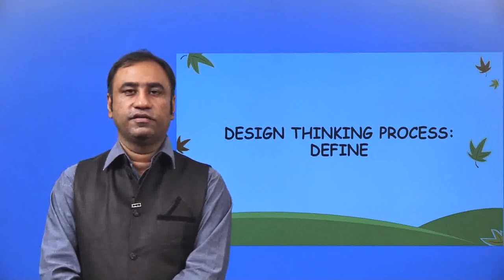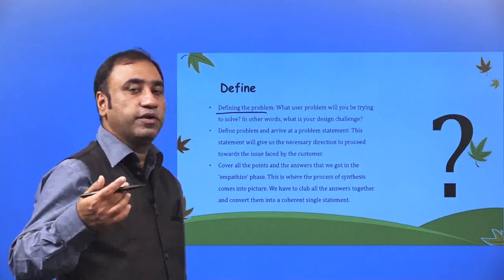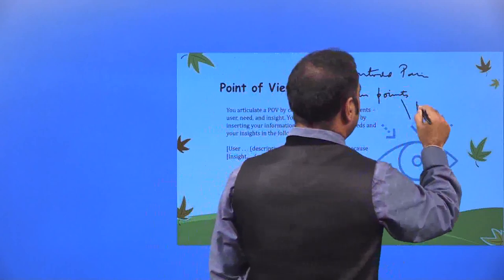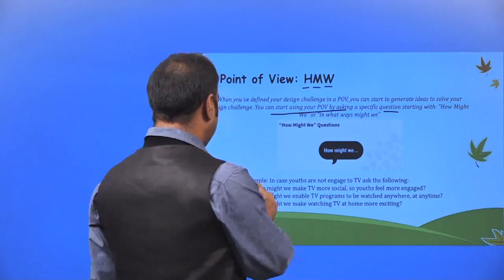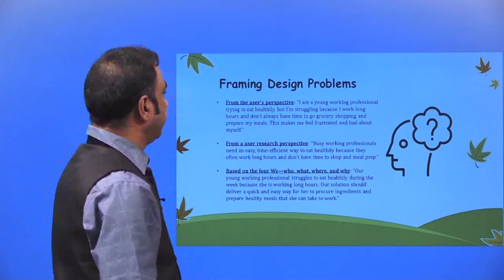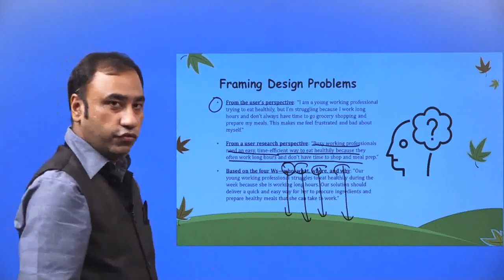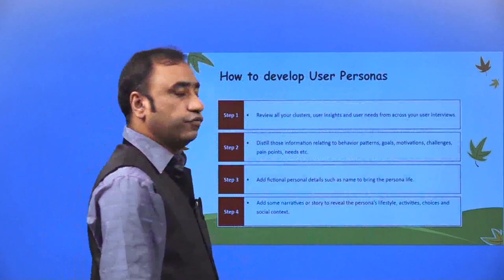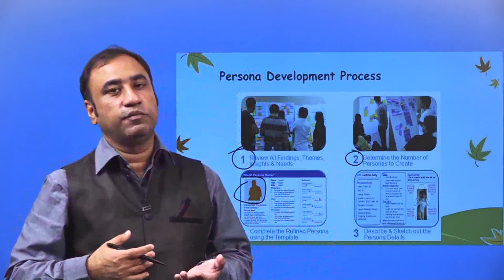Design Thinking for Students & Innovators | Part 10 | Define Stage